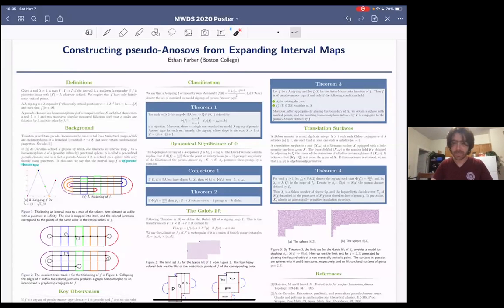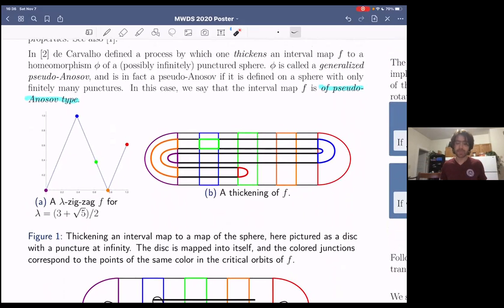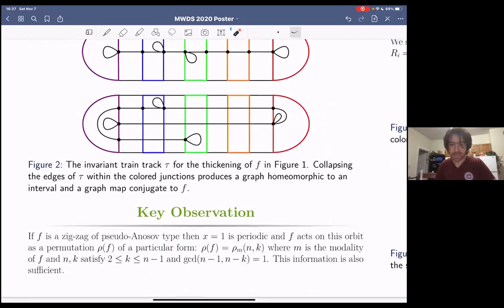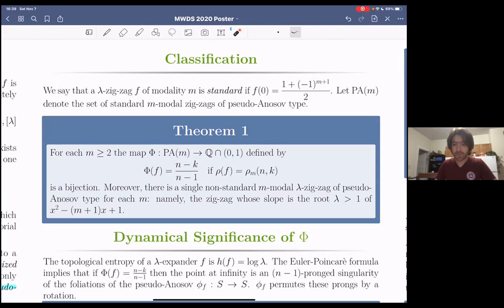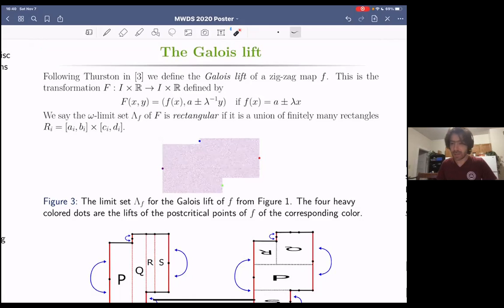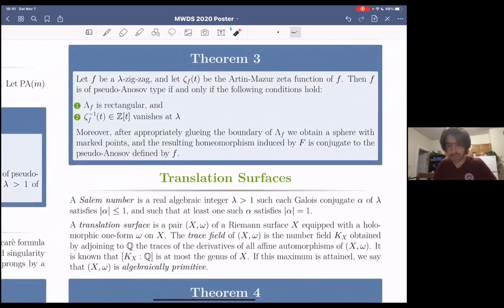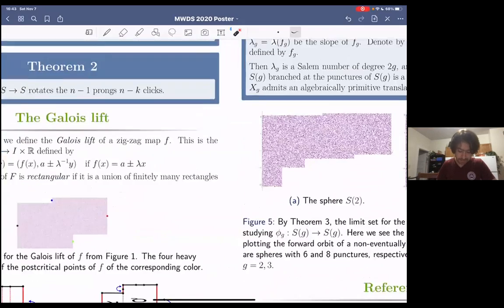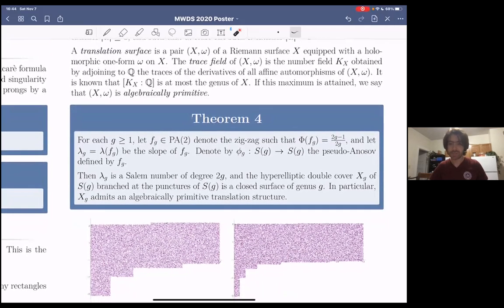Creating pseudo-Anosovs from Expanding Interval Maps - Ethan Farber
We investigate a phenomenon observed by W. Thurston wherein one constructs a pseudo-Anosov homeomorphism on the omega-limit set of a certain lift of a piecewise-expanding interval map. For a special subclass of such maps, we characterize when this construction produces a pseudo-Anosov in terms of their kneading data, and show that most pseudo-Anosovs obtained in this way have dilatation a Salem number.

By Ethan Farber, currently a graduate student at Boston College